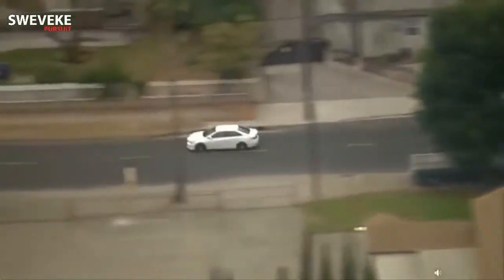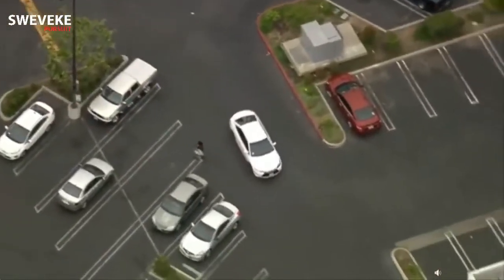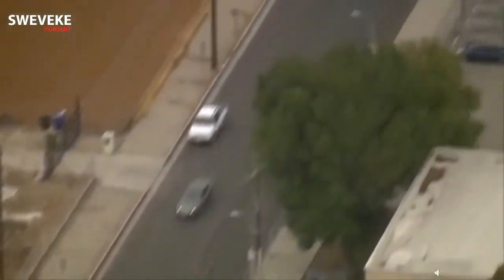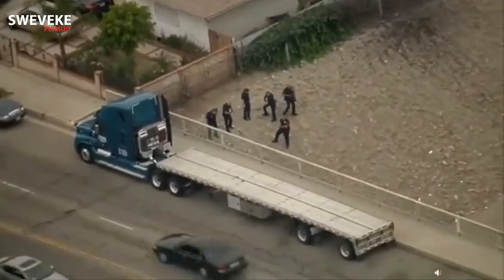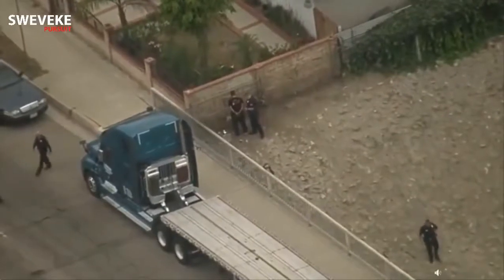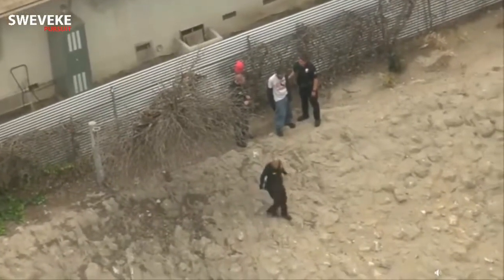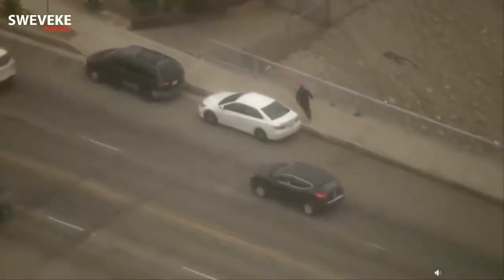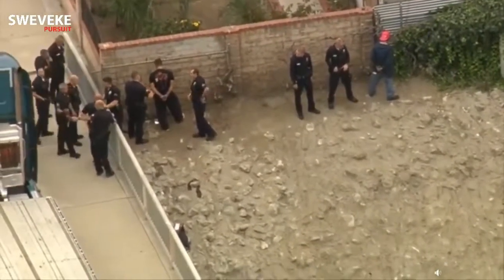Los Angeles Police Chase May 21, 2018 Stu Mundel